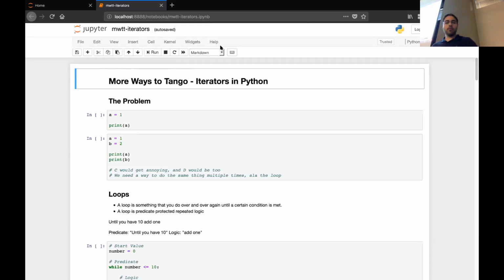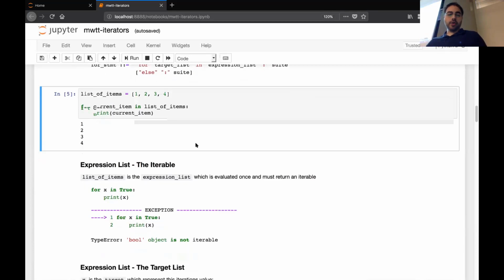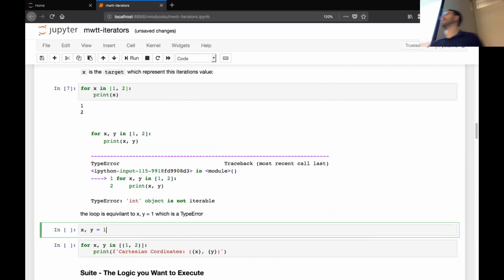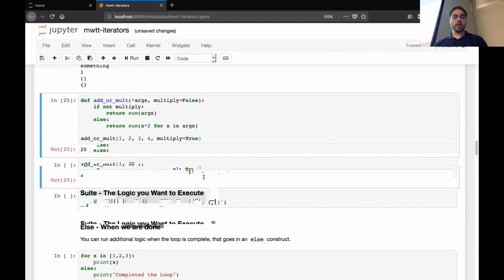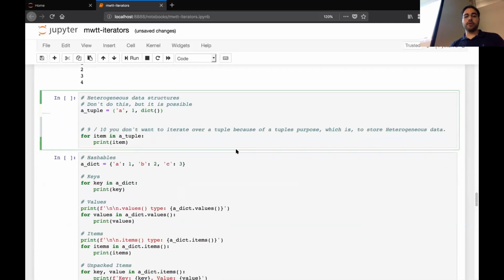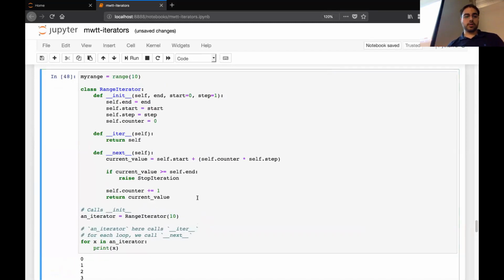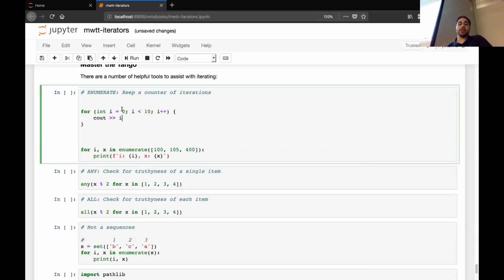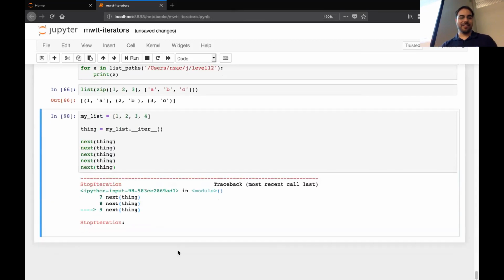More Ways to Tango: A Dive Into Python Iterators by Nick Zaccardi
At our September 25, 2018 meetup Nick Zaccardi, Senior Software Engineer at Level 12,  presented this talk entitled:

"More Ways to Tango: A Dive Into Python Iterators"

From the humble `for` loop to advanced generators there is more than one way to loop in Python. This multi-level talk with help the beginner and the expert better understand iteration in Python.